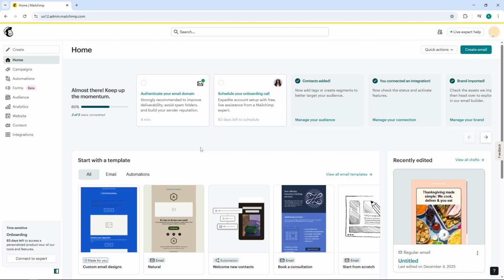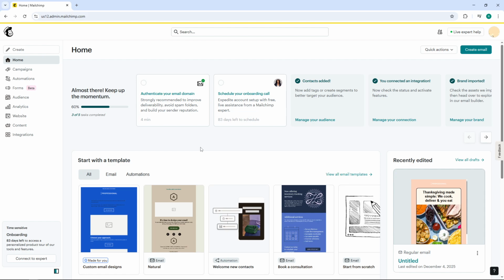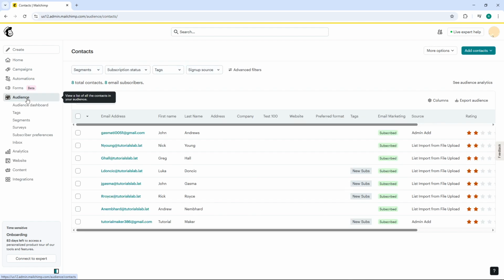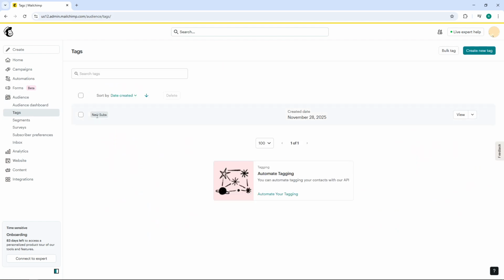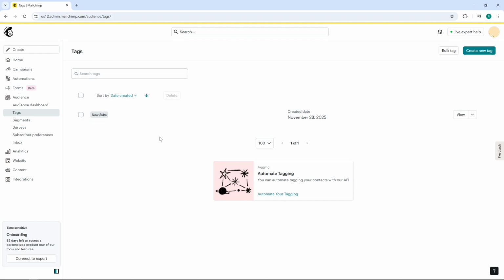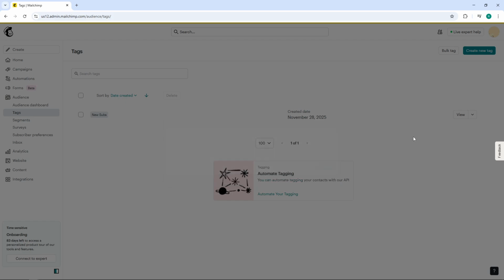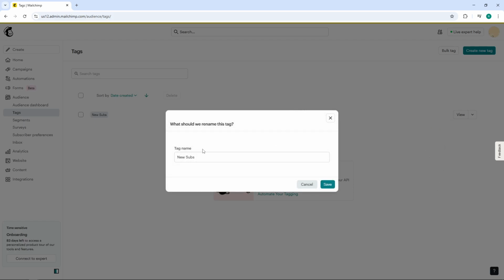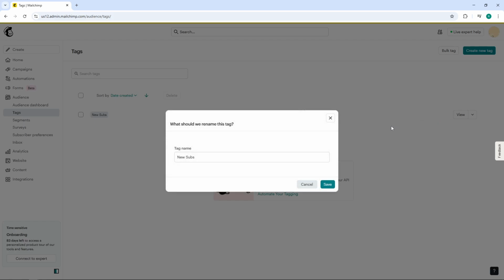How To Delete And Rename Mailchimp Tags (Tutorial 2026)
Along the way, you'll learn how to delete Mailchimp tags, rename tags in Mailchimp, remove unwanted Mailchimp tags, changing Mailchimp tag names, manage and organize Mailchimp tags, cleaning up Mailchimp contact tags, get rid of unused Mailchimp tags, edit Mailchimp subscriber tag names, permanently delete tags from Mailchimp, how to change existing Mailchimp tags, Mailchimp tag management guide, easy way to rename Mailchimp tags